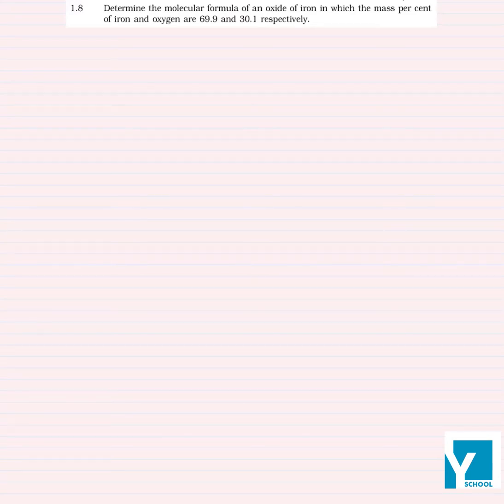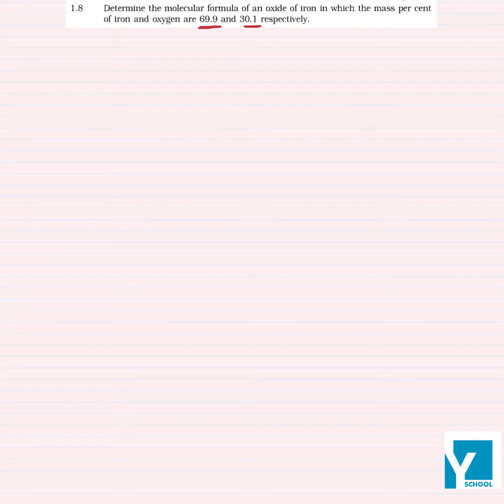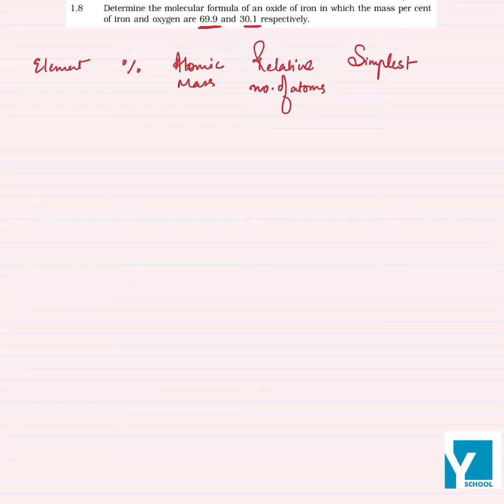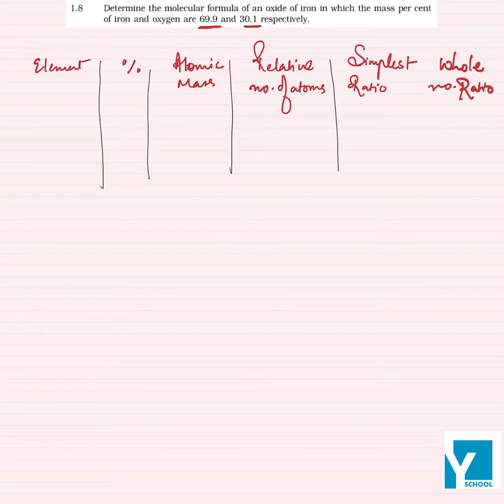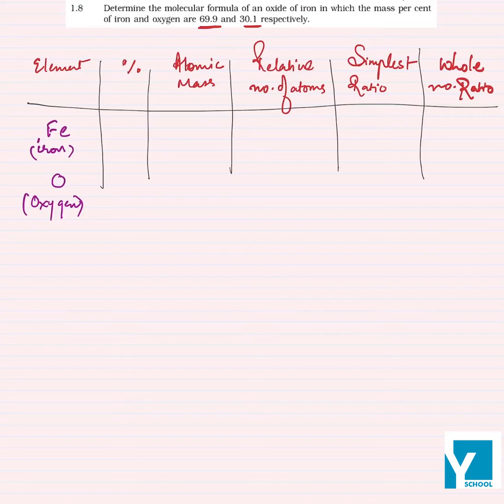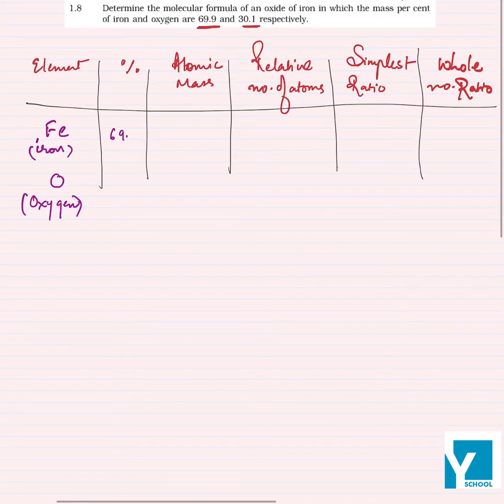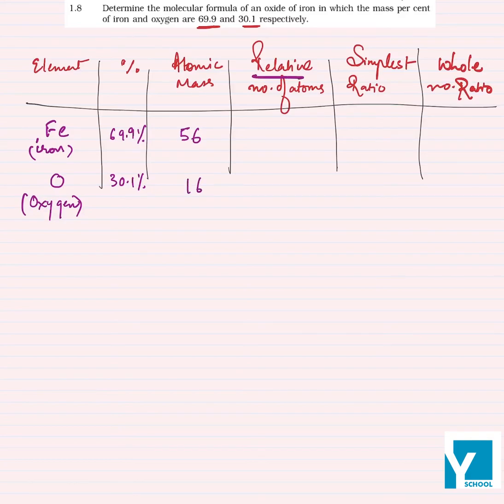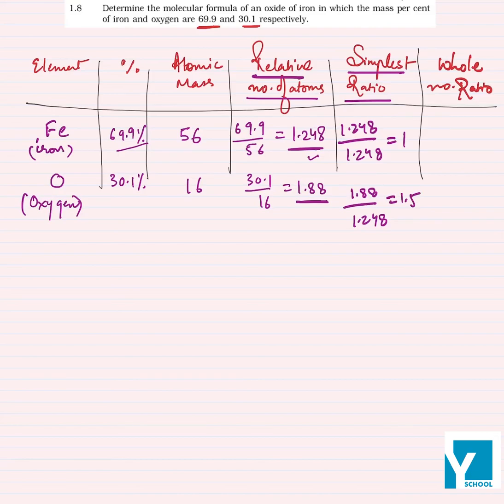NCERT CLASS 11 BASIC CONCEPTS OF CHEMISTRY Q 8